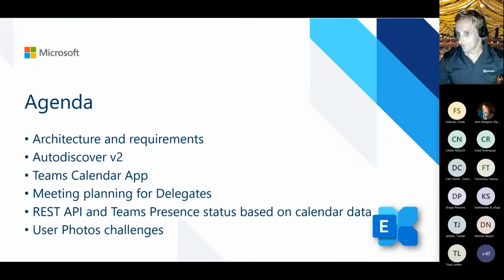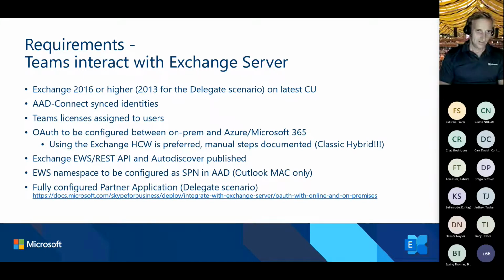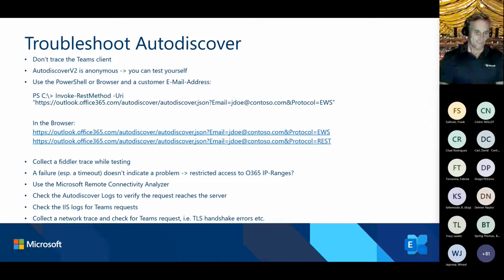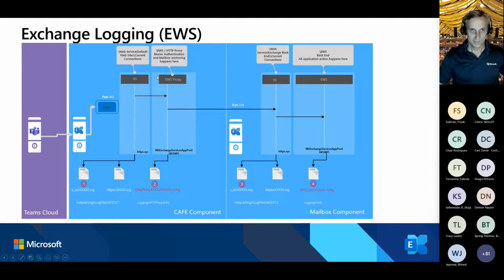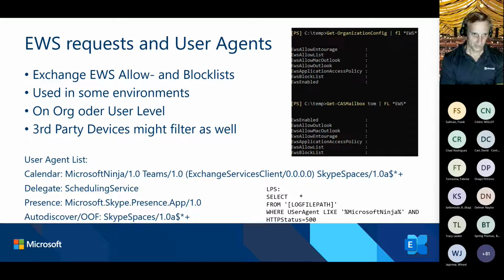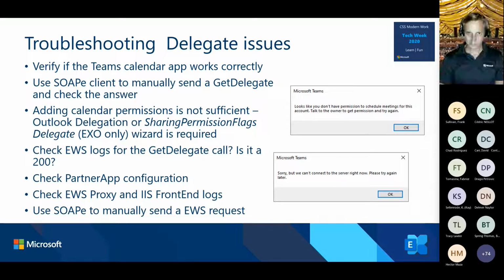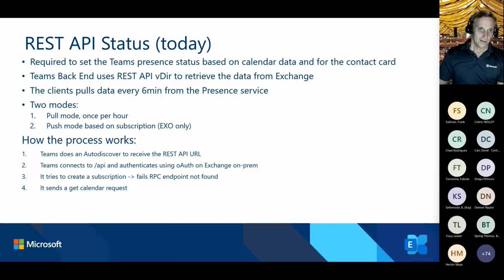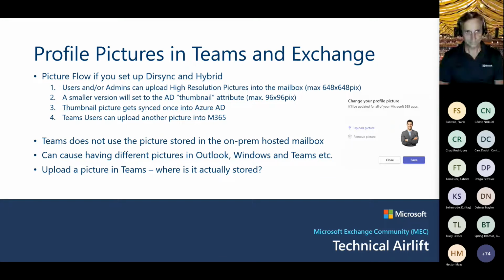Exchange Server and Microsoft Teams Integration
This session provides insights, capabilities, and architectural understanding when using Microsoft Teams in combination with Exchange Server mailboxes.

Speaker: Ralf Leistner